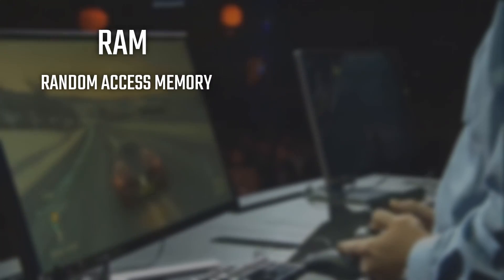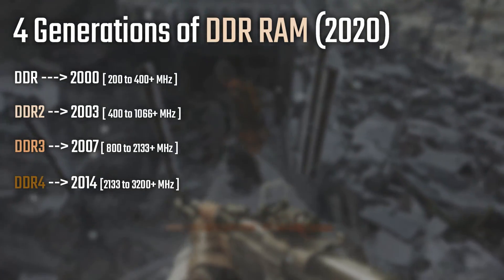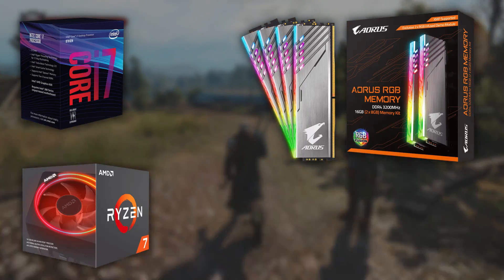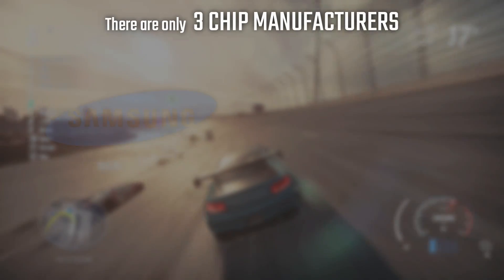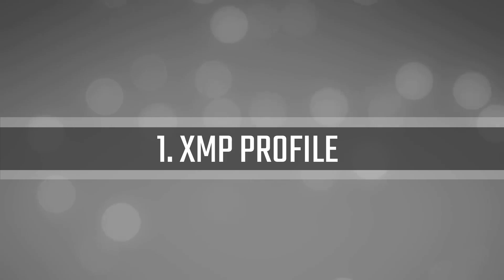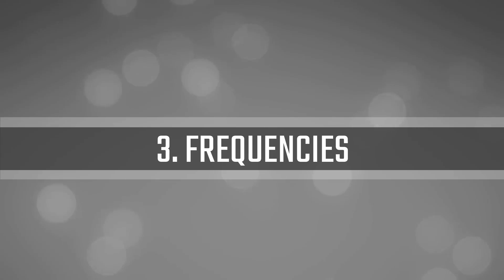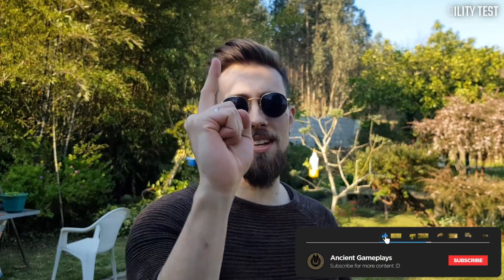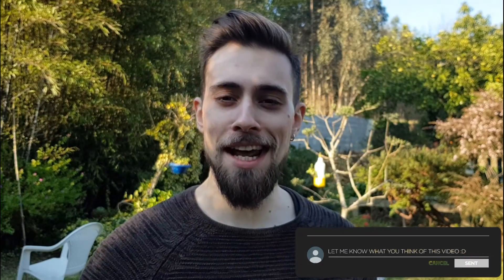How to Overclock RAM (2020 Tutorial) | Introduction of How RAM overclocking works, Tips and Tricks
Hello people!

Today i bring you the second of the most requested video REMAKES. This time with a guide to HOW TO OVERCLOCK RAM.

INDEX:

INTRO 00:00
Explanation of how RAM WORKS 01:25

1 - XMP PROFILE 07:08
2 - VOLTAGES 08:03
3 - FREQUENCIES 09:21
4 - MAIN TIMINGS 10:17
5 - SUB TMINGS 11:35
6 - STABILITY TEST 12:51